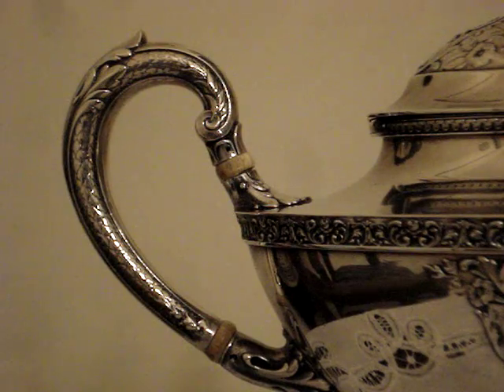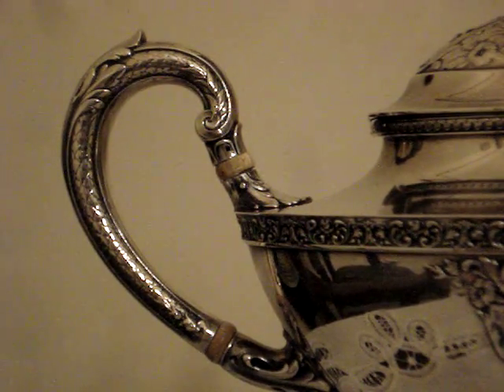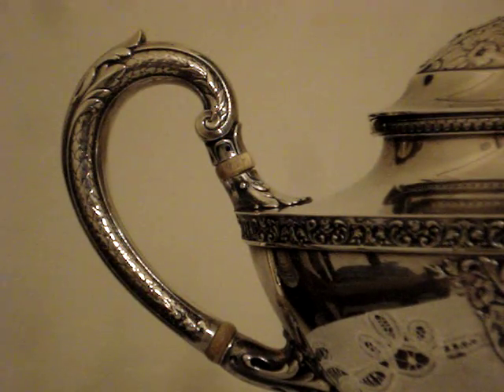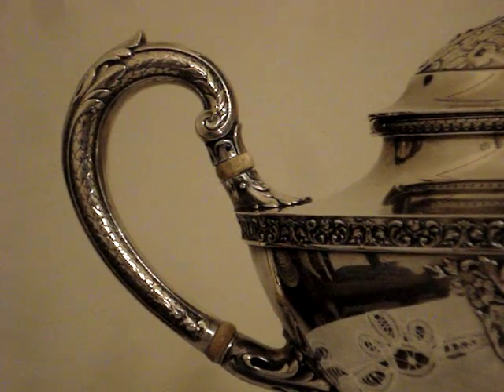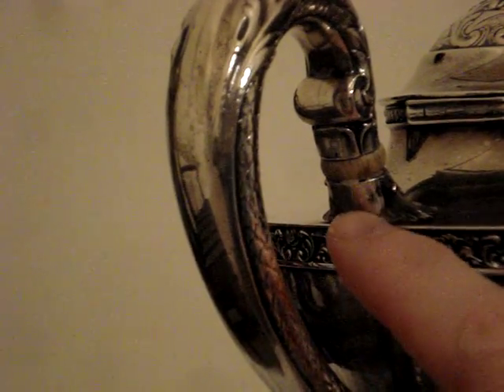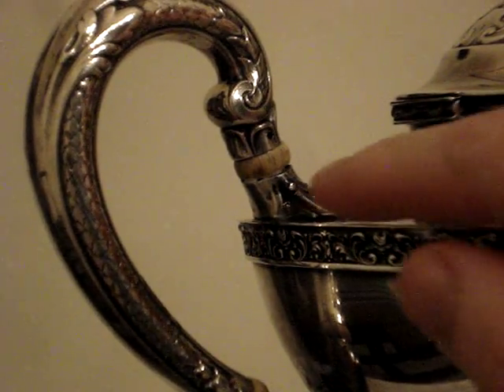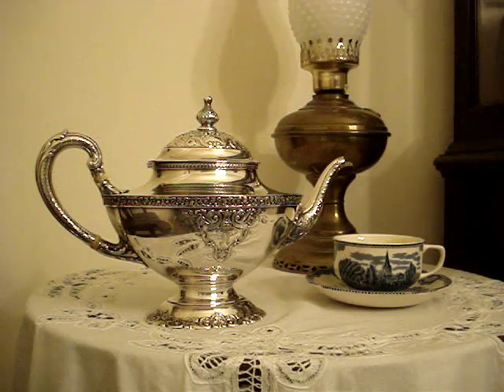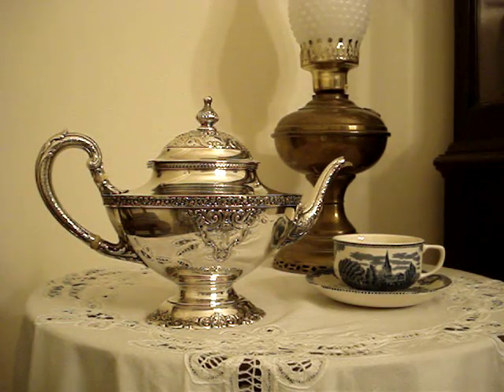Silver Teapot Handle Issues with The Fine China Man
Let's look at a Silver Teapot that needs some attention.